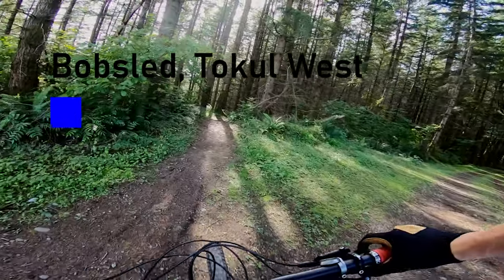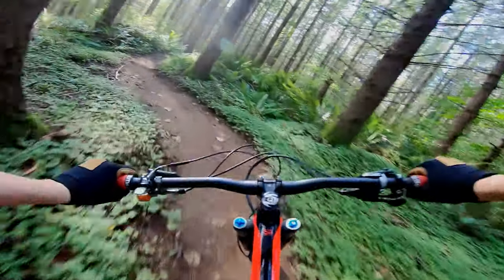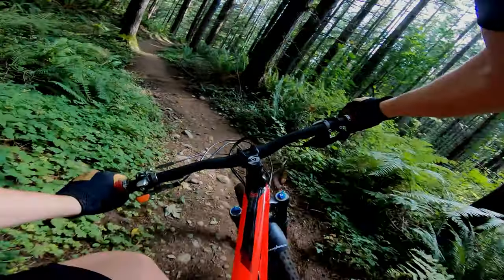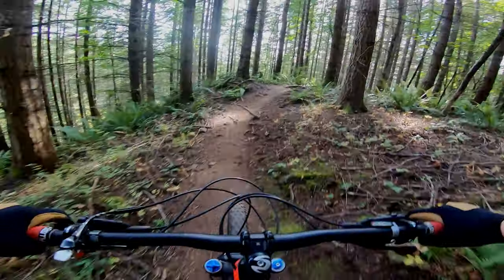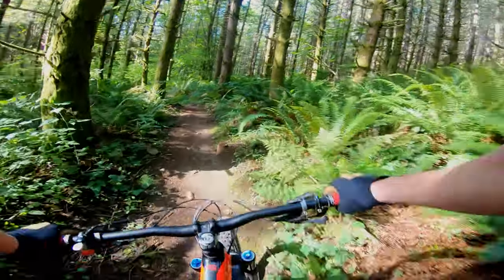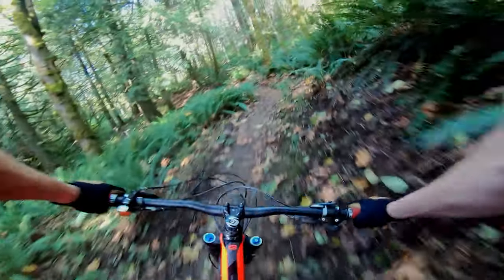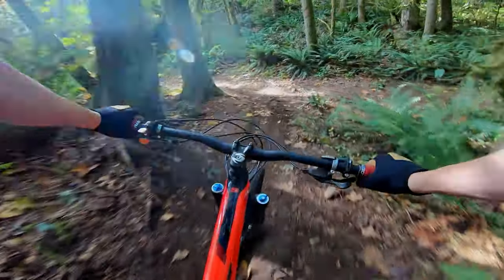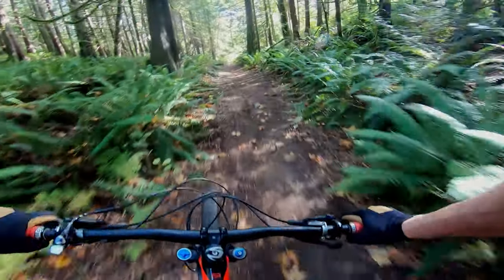Bobsled - Tokul West 2019 [4K]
Really fun blue trail at Tokul West, in Fall City WA. Rode it blind, but really enjoyed it and will definitely be back. A bit narrow in spots, but super twisty, fast, and flowy. Great place to work on cornering!